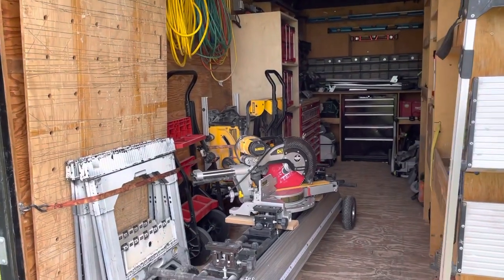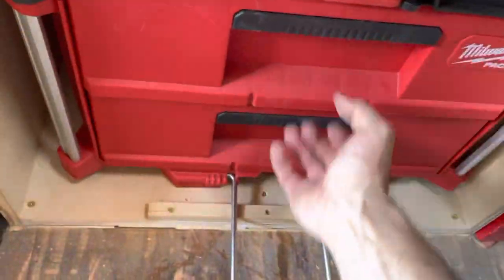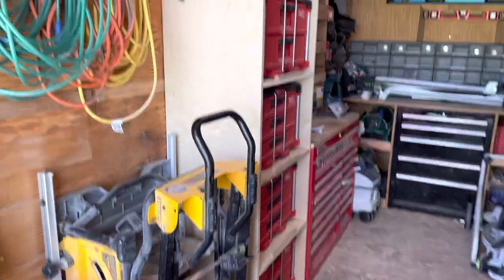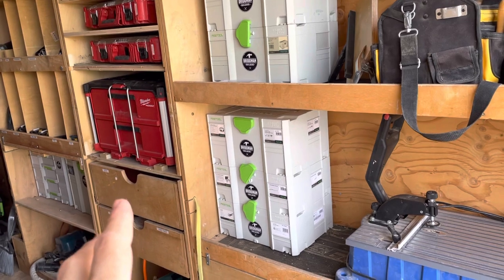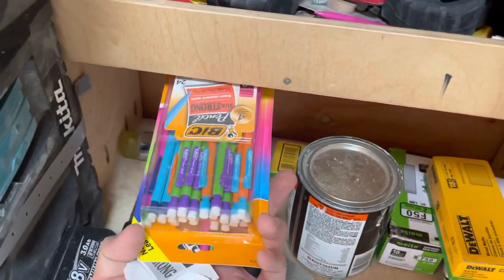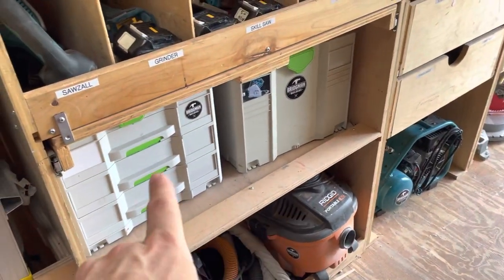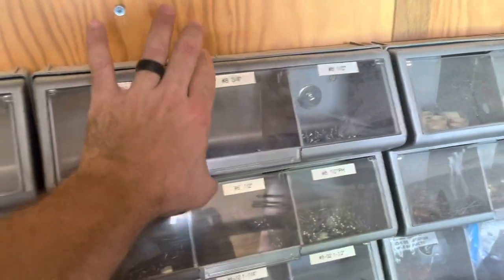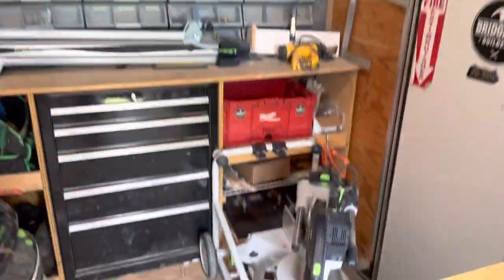Job Trailer Set Up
Quick video of my job trailer and how I keep it organized ✌🏻